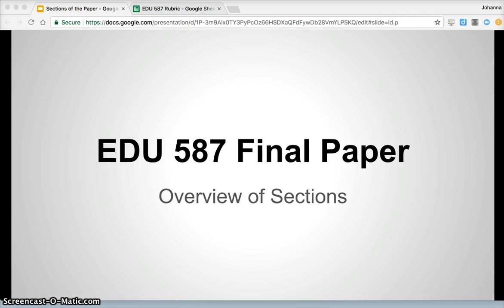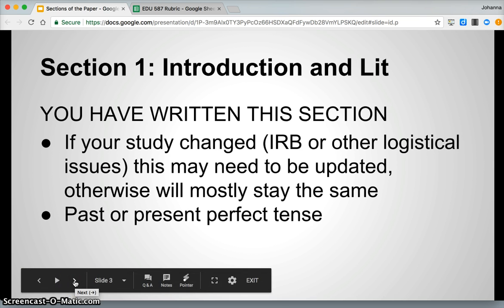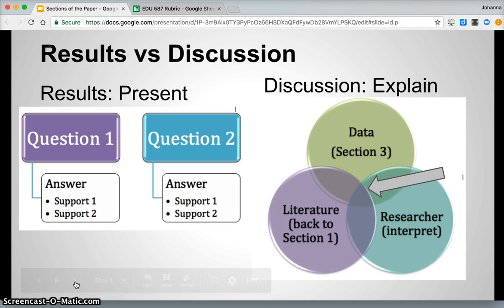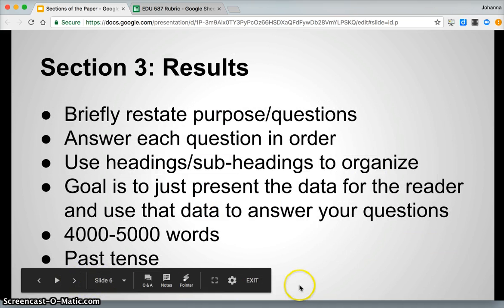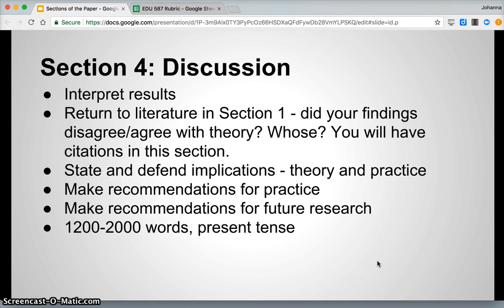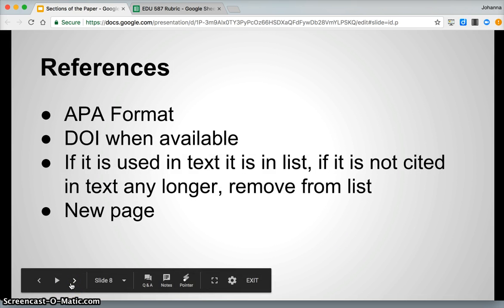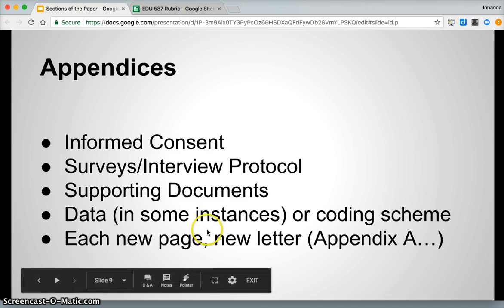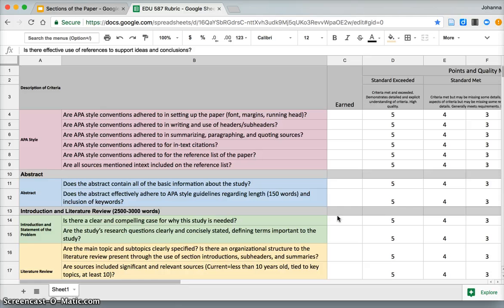EDU587 Sections of the Paper